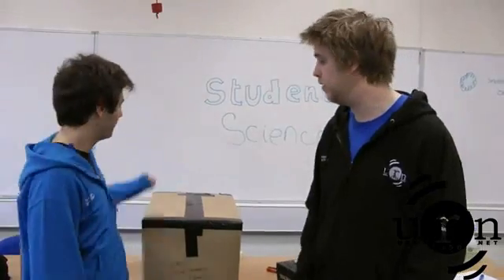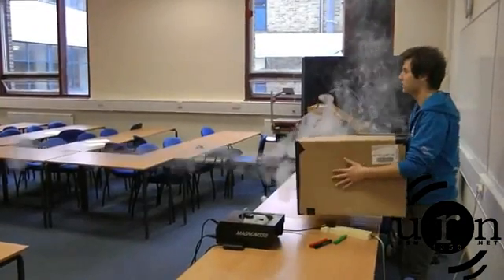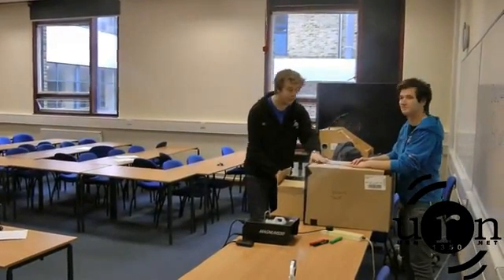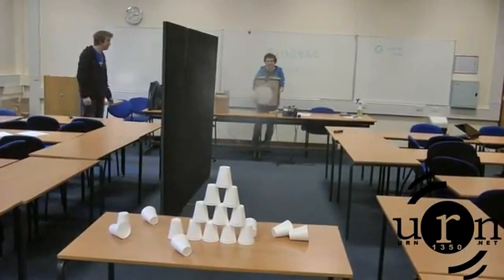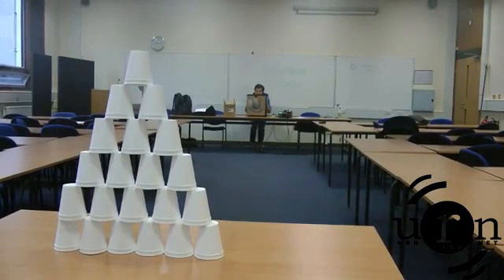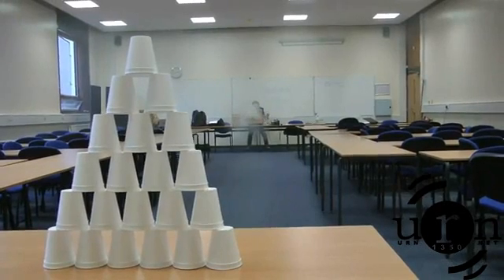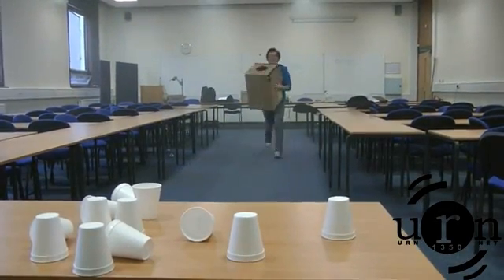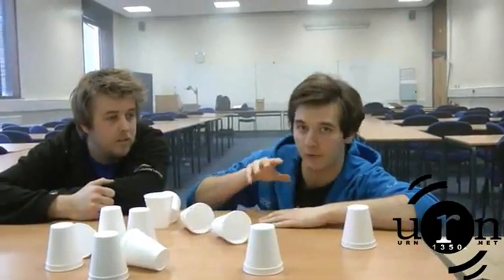Canon à Air par des étudiants en Science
Des étudiants en science ont créé un canon à air, magique !